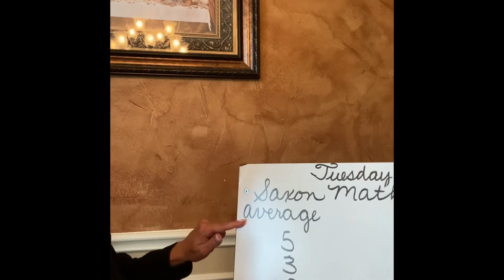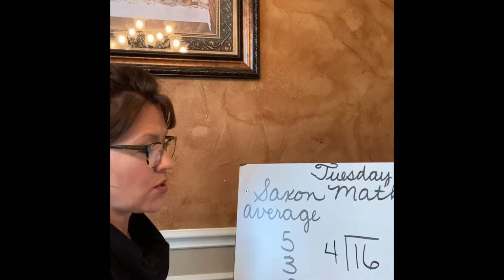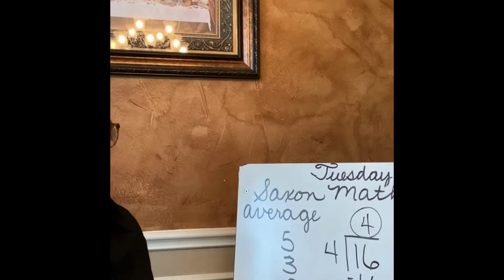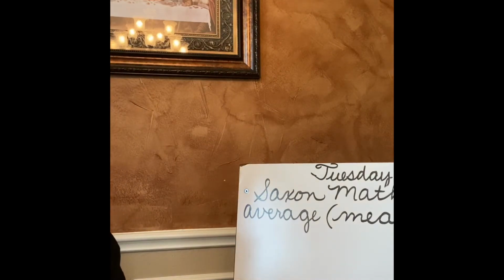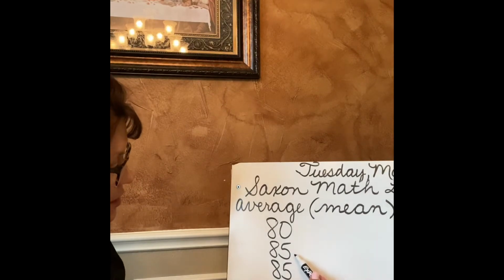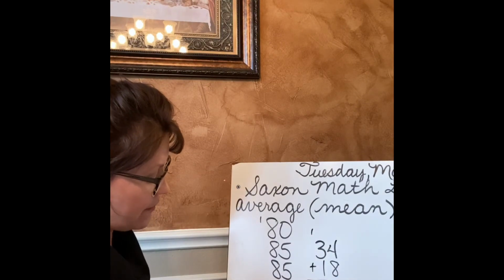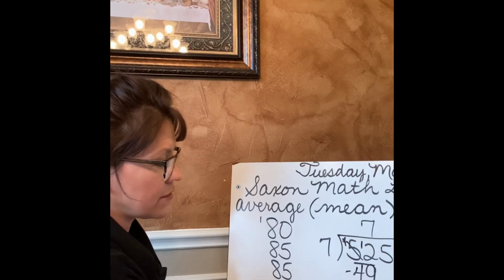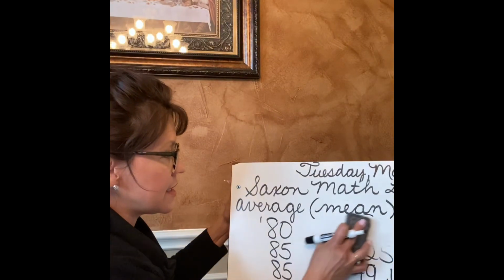Math Lessons 96-97 Average, Median, Range, and Mode Part I